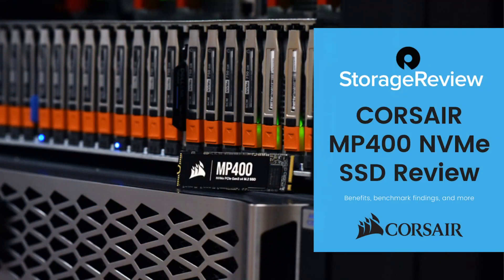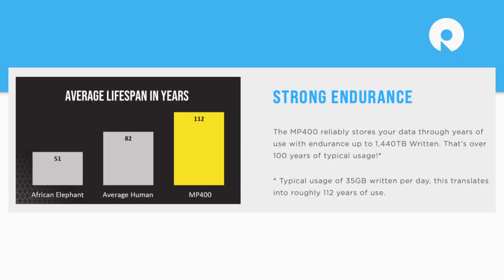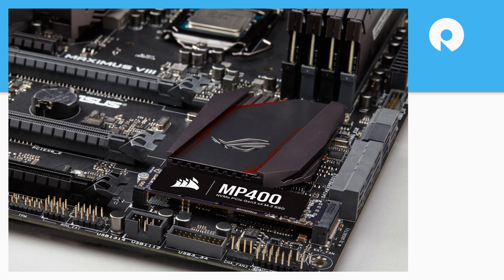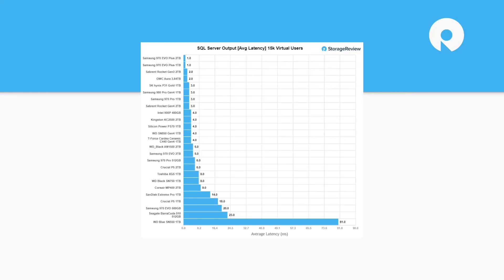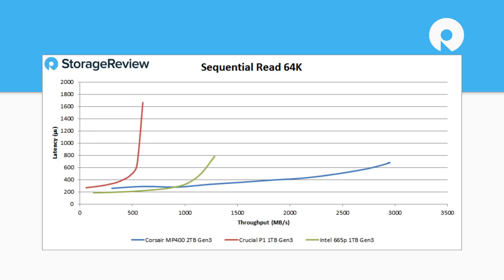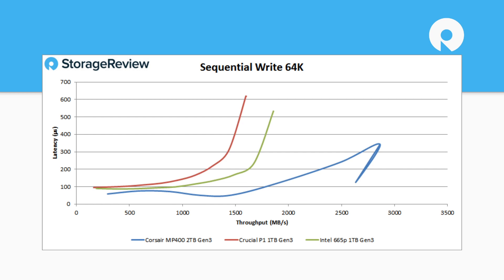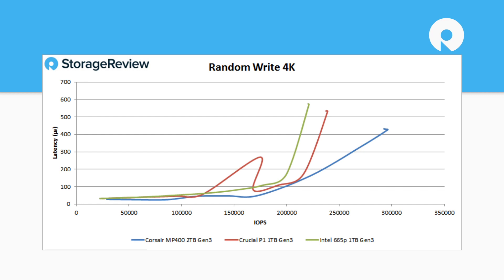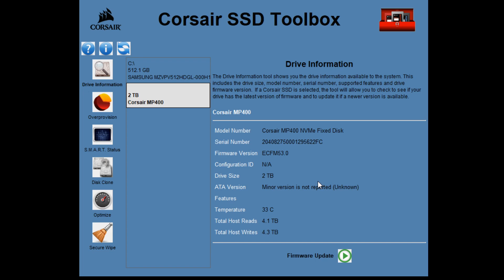Corsair MP400 NVMe SSD Review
The next generation of PCIe is here, but that doesn’t stop companies from bringing quality (and still higher-in-demand) Gen3 drives to the market. The MP400 is no exception, as Corsair has created a solid PCIe 3.0 NVMe SSD that is a great choice for those looking to both upgrade and add to their current system. The SSD comes in a range of high-capacity models (including a massive 8TB) which allows this QLC-based SSD to fit a variety of budgets, all with a 5 year warranty and solid performance!

The MP400 is managed and monitored by the Corsair SSD Toolbox software, which gives users easy access to features like secure erase, firmware updates, and SMART drive functionality. The MP400 also features up to 400TBW and up to 1,800,000 hours for MTBF, and features the standard AES 256-bit Encryption technology with an average of 5.5W for active power consumption.

From consumers looking for an affordable, performance-driven drive to run on their operation system, to professionals who need a massive (yet pricey) capacity point for their workstation, the MP400 has them covered. As far as its price tag goes, there’s a lot to like here as well. The 1TB and 2TB capacities go for $120 and $255, respectively, which is only about $15/$30 dollars more than the much slower (and much older) Crucial P1 QLC-based SSD. Coupling all this with its comprehensive 5-year warranty makes the MP400 a great release by Corsair.